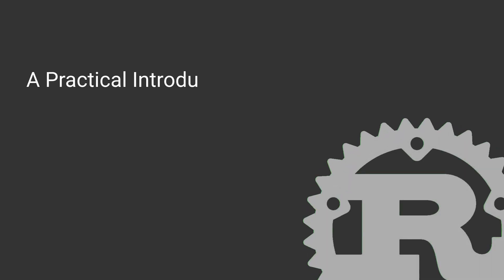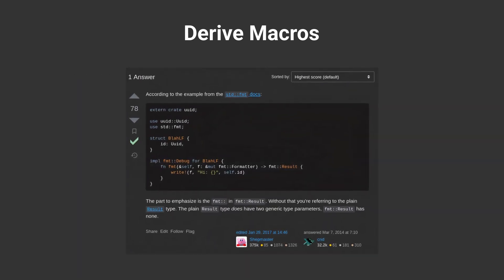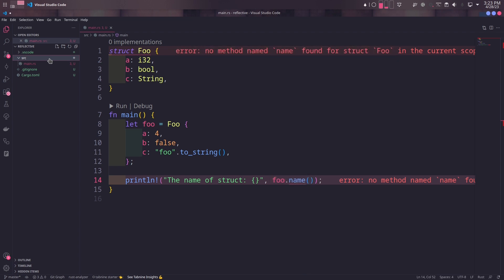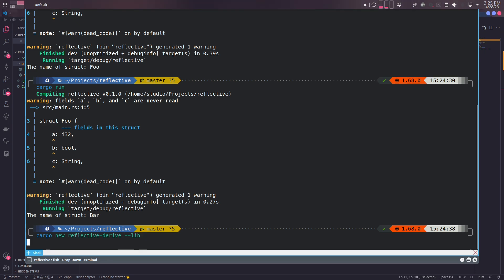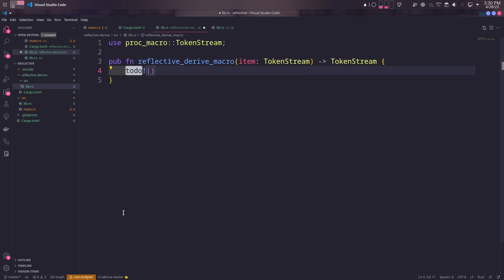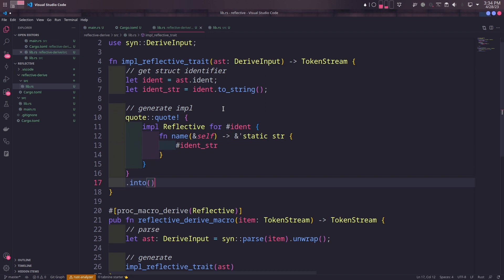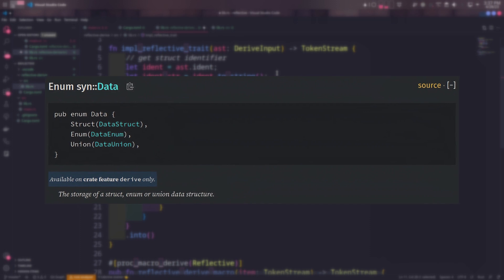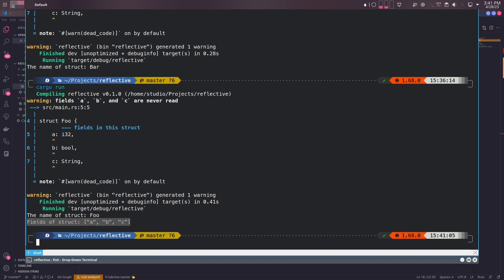A Practical Introduction to Derive Macros in Rust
In this video, we will learn about derive macros in Rust, which is a subtype of procedural macros. We will code a simple example to understand the concept of derive macros. Also, we will delve into the world of procedural macros, the differences between procedural and declarative macros, and how procedural macros are generated during compile time. We will see a gentle introduction to the syn and quote crates as well.

Song Attributes:

    Jazzy Hip Hop Boom Bap by Music Unlimited
    Lofi Vibes by chillmore
    Lofi Vintage by FASSounds
    Sweet Chillhop by Music Unlimited
    Untitled Lofi by hour

00:00 Introduction
01:30 Example Case
02:13 Manual Implementation
03:28 Writing Procedural Macros
09:09 Outro